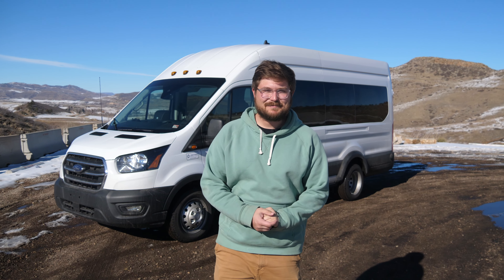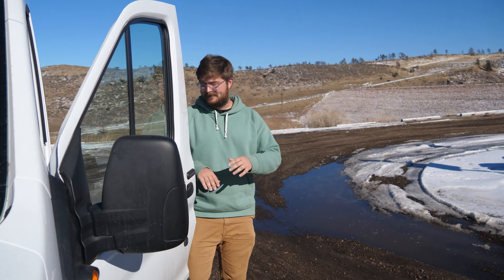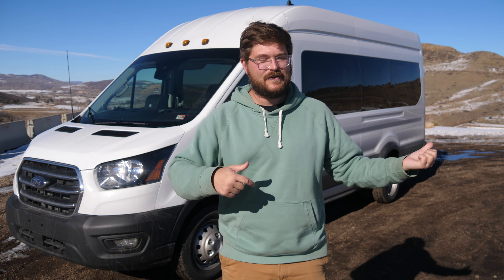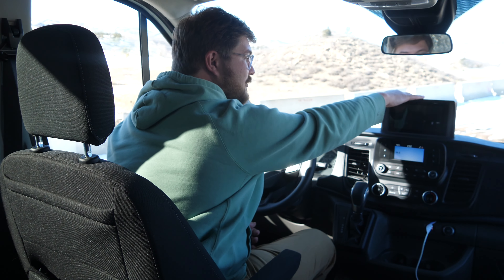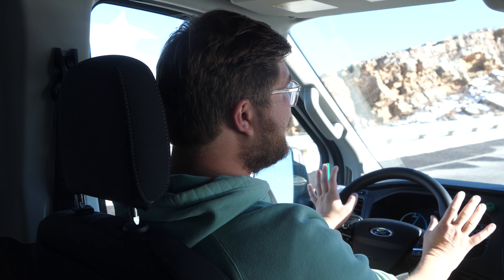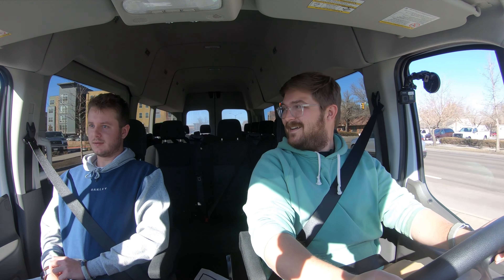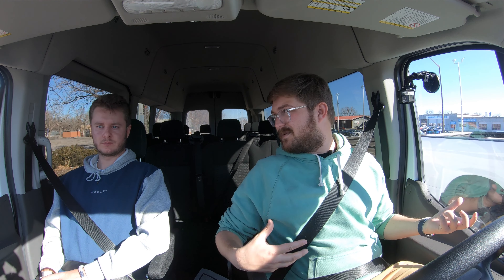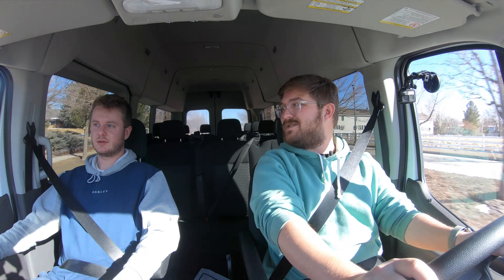Ford Transit EV by Lightning eMotors Full Tour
Kyle and Tijmen have a Ford Transit 350hd that has been repowered by Lightning eMotors to a full battery electric medium duty vehicle!